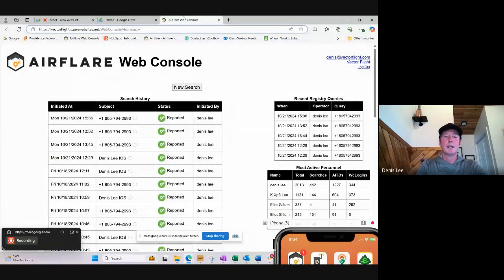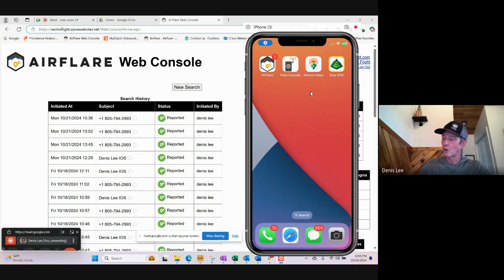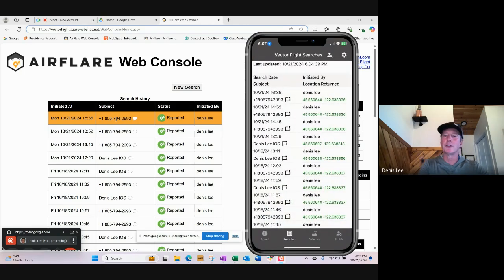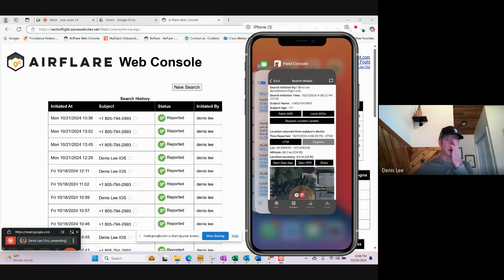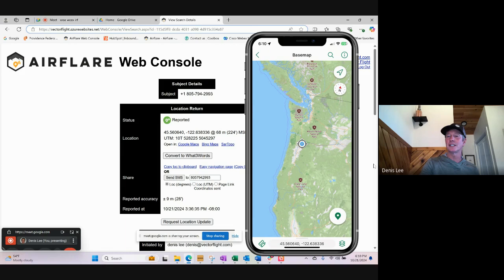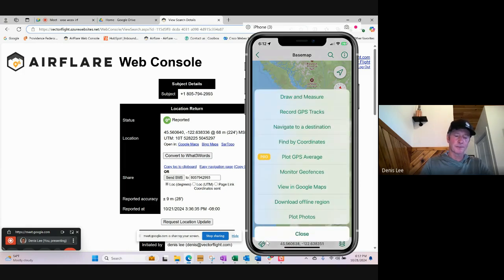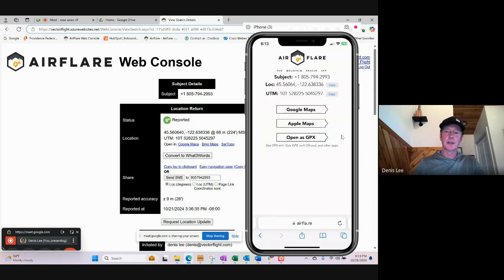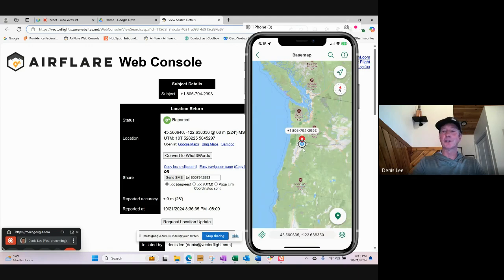AirFlare Coordinates in Avenza GPS for iPhone Users